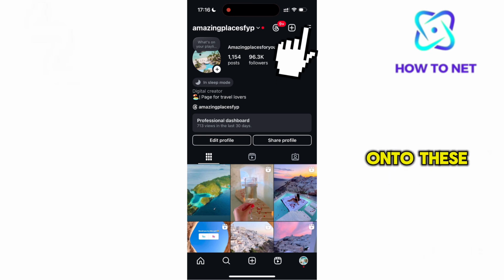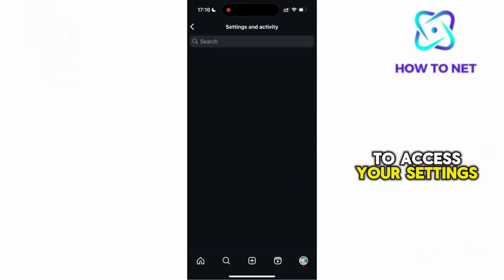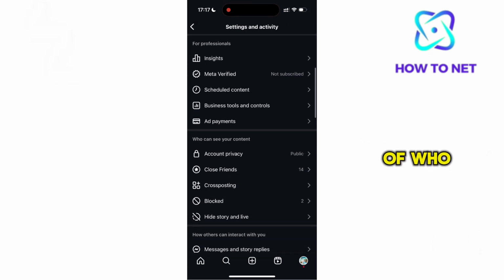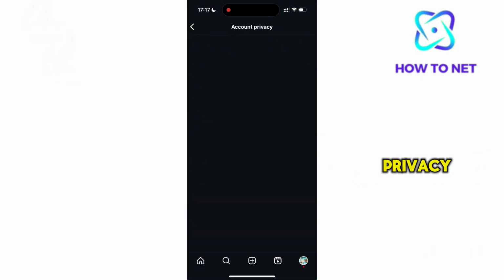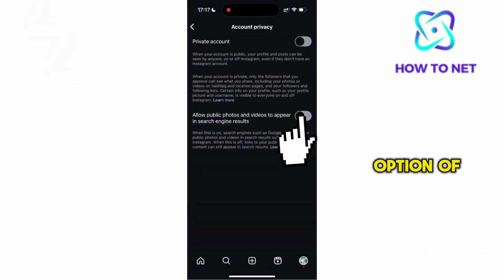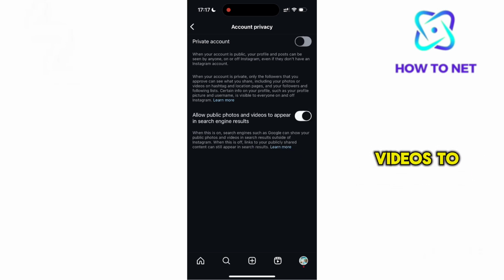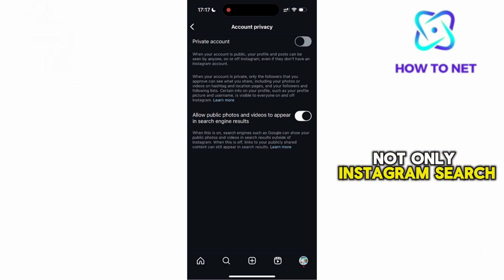Allow Your Posts To Show Up in the Instagram Search Page | Get Viral On Instagram In 2025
In this simple video tutorial, am going to share with you how to manually allow your posts to show up on other people’s Instagram search page. This increases visibility, engagement, and growth. It exposes your content to a wider audience beyond your followers, which can lead to more likes, comments, shares, and new followers.